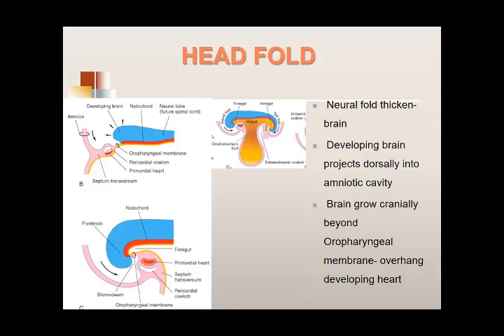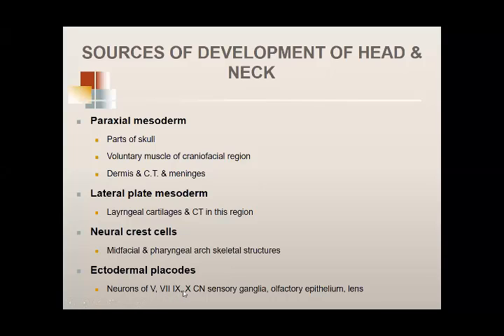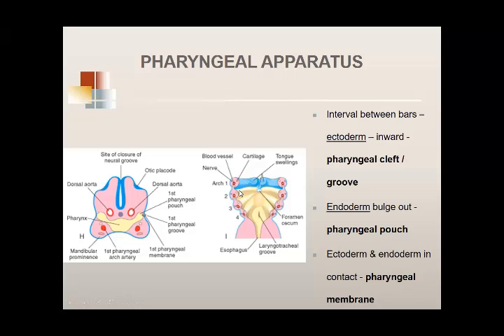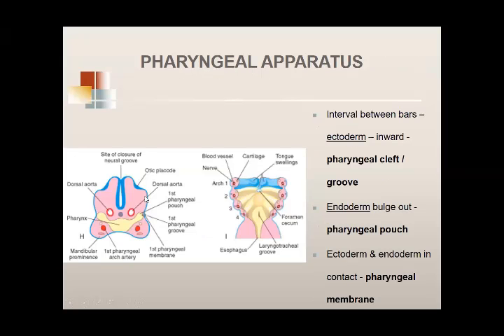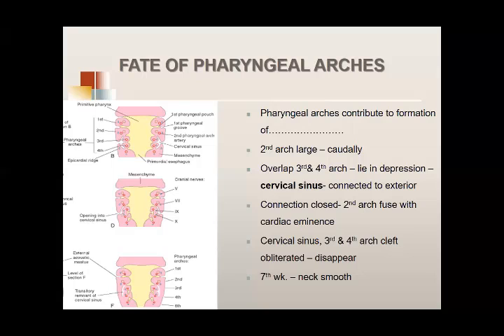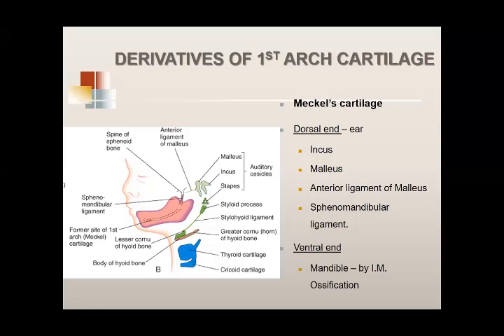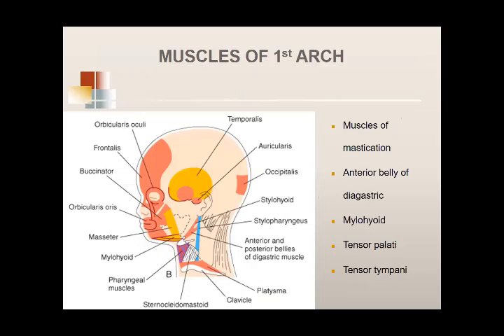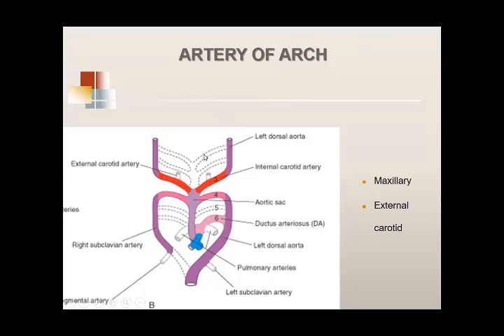6 3 2020 Lacrimal Apparatus Eye Lids